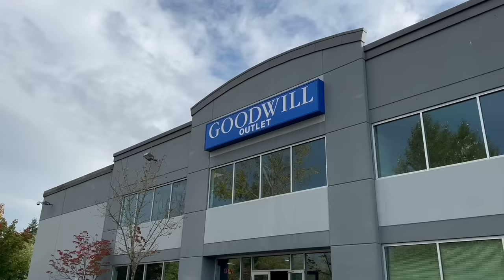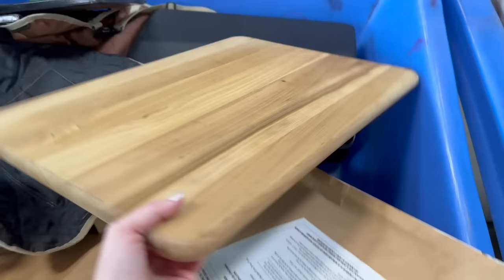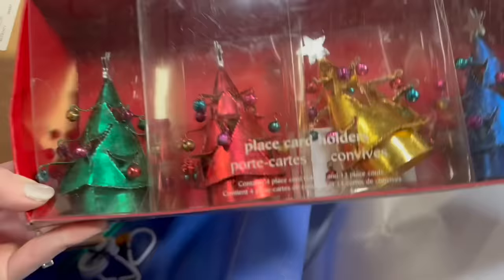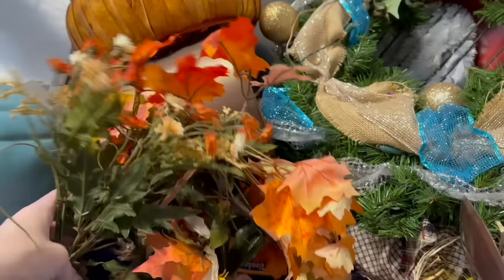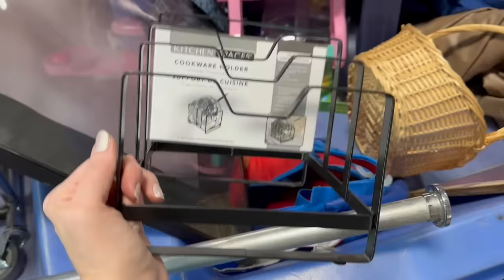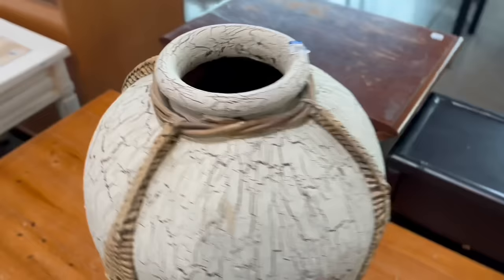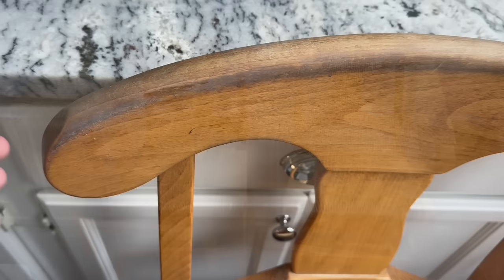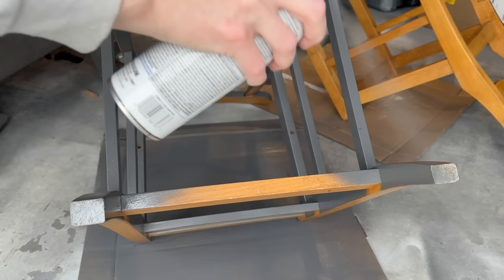🛒🏠GOODWILL BINS • THRIFTED HOME DECOR HAUL +DIY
Come along as I take you shopping at the Goodwill outlet (a.k.a. the Goodwill bins) in search for home decor.

The Goodwill outlet is one of my favorite places to find home decor on a budget. If you are trying to decorate your home and don’t want to break the bank, I love how far you can stretch your dollar at the Goodwill outlet.

Another thing I love about it is that something from Pottery Barn, Restoration Hardware, or West Elm is not going to cost any more than an item laying right next to it from the dollar store.

If you’re new to my channel here, welcome! If you are interested in DIY, interior design and decorating, or would like to see more shopping halls, check out my channel, and don’t forget to hit that subscribe button so you don’t miss future videos.

My prayer is that those who watch my content will come away feeling encouraged, inspired, and equipped to create beautiful spaces on a budget. If I can do it, so can you! 😊